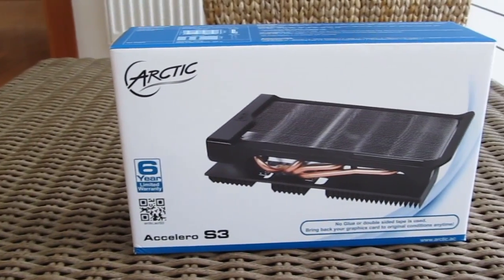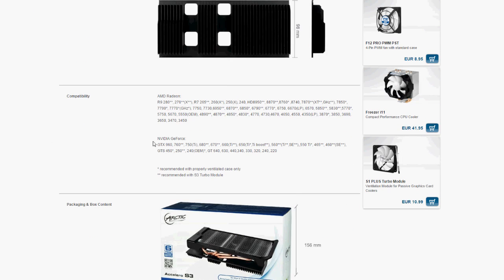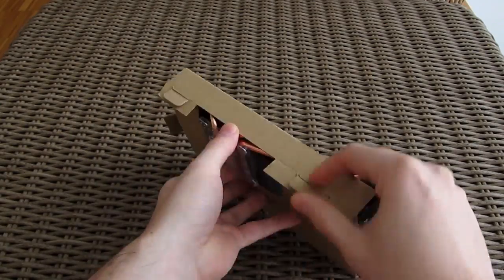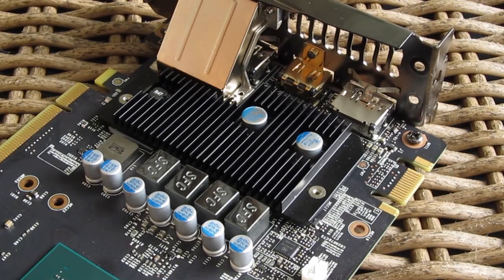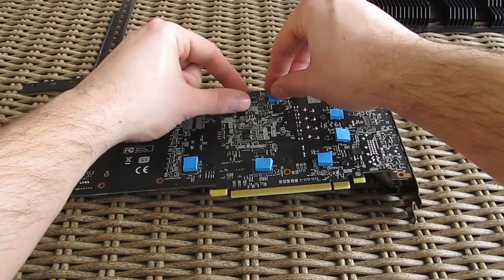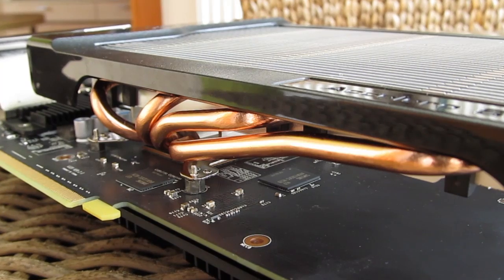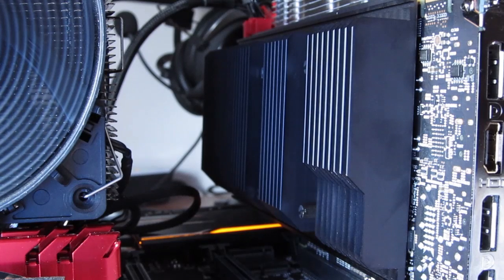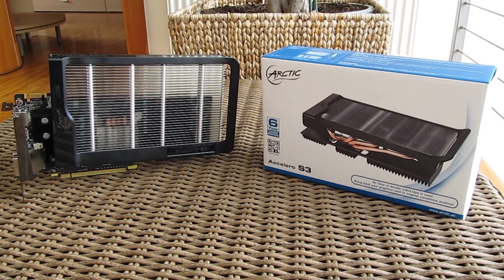Passive GTX 960 - Arctic Accelero S3 Unboxing & Review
The new Arctic Accelero S3 cooler for graphics card made us pretty busy in this video, but it was worth it since we got a chance to transform the MSI's GTX 960 Gaming 2G into a completely passive graphics card